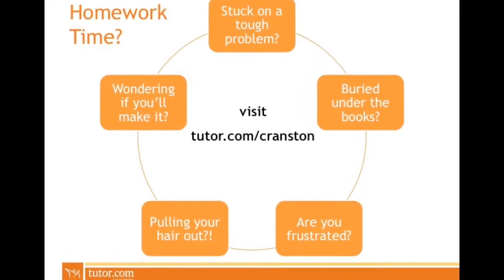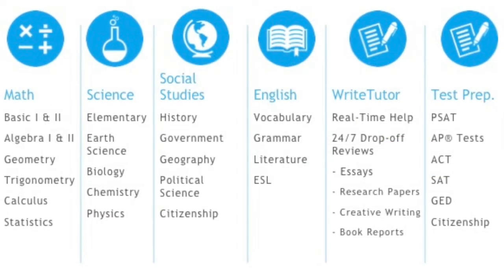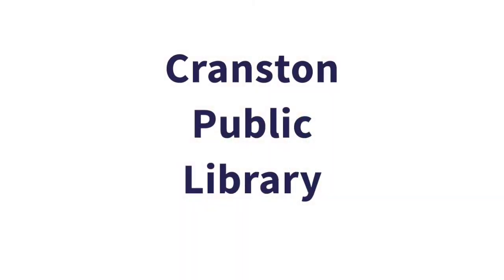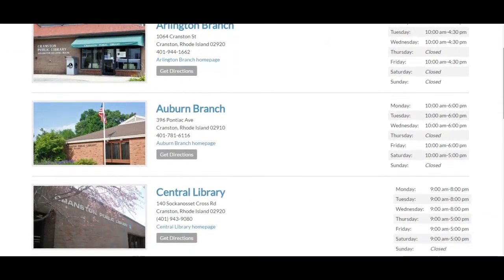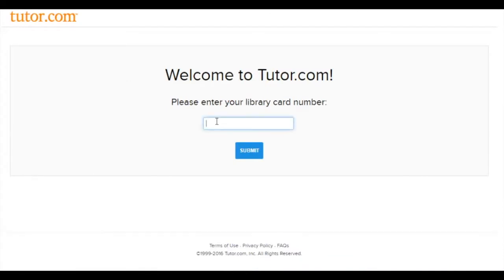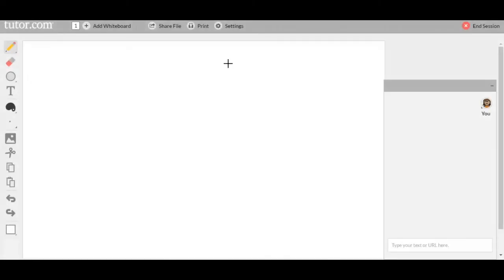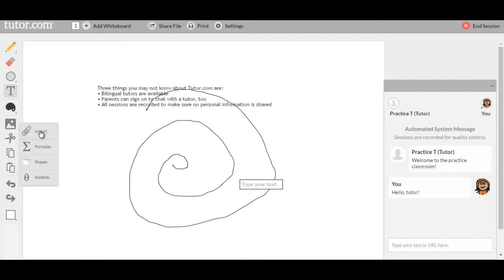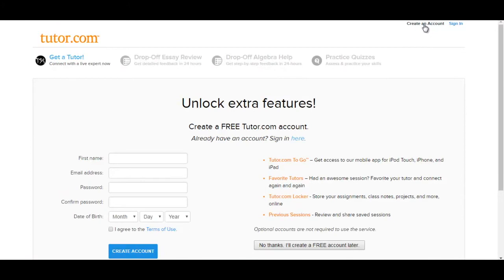Tutor.com Introduction Video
Homework got you down? Need a hand with an assignment? Or two?

Check out Tutor.com, where you can get free one-to-one tutoring, practice worksheets and more by logging in with your Cranston Public Library card.